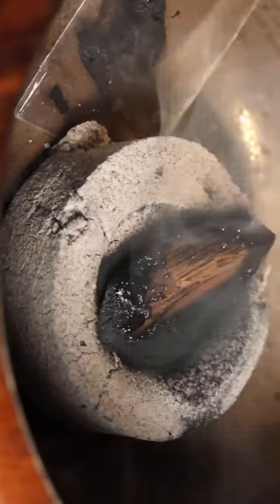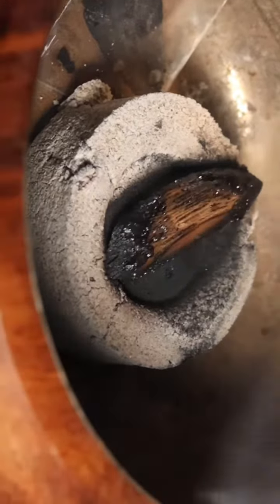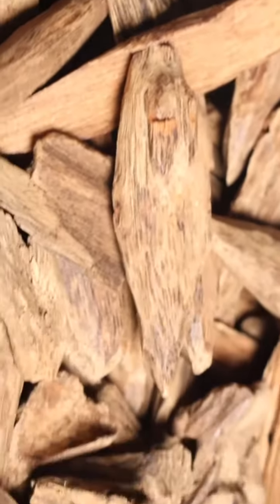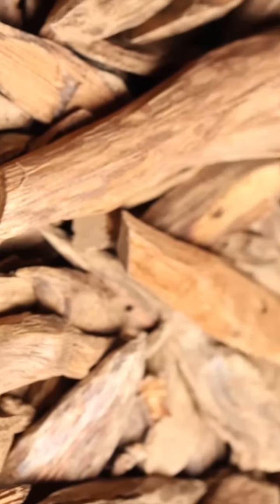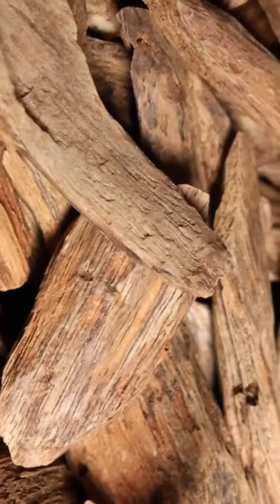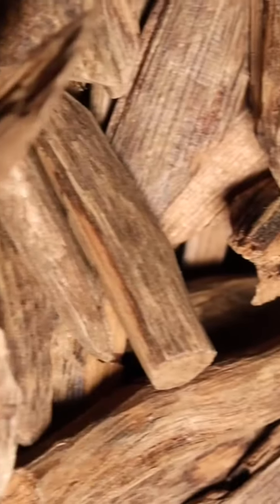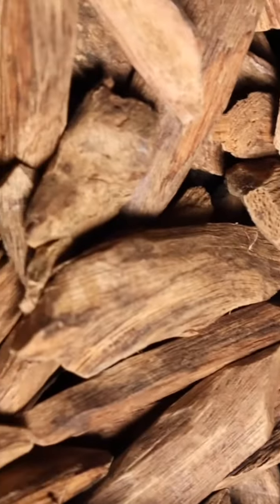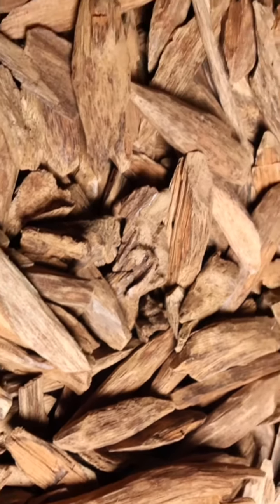Filipino Wild Bicol oud chips.